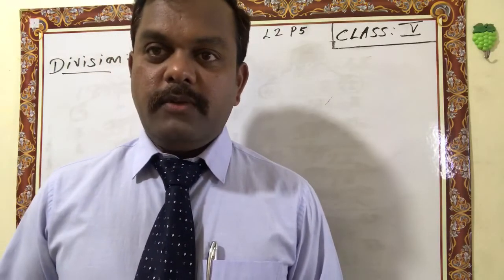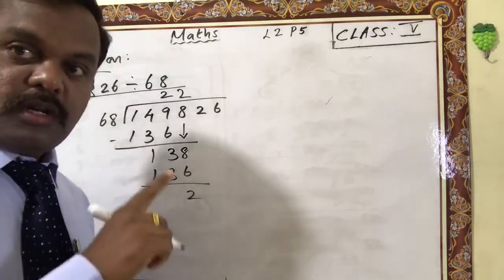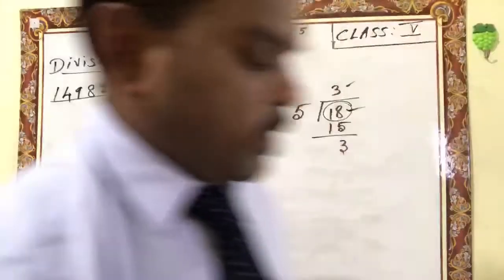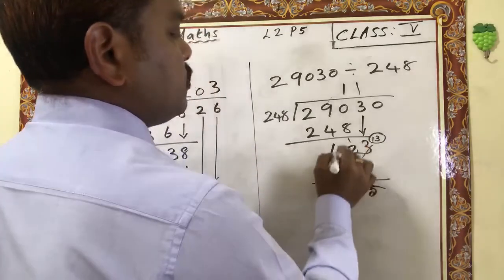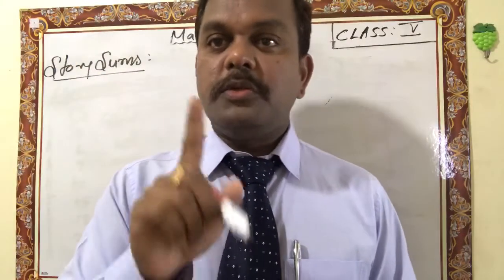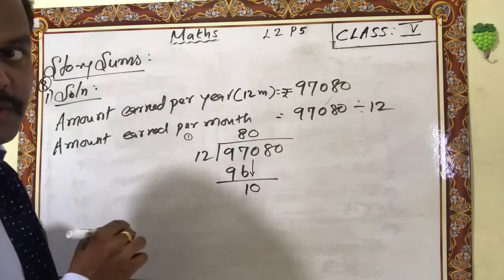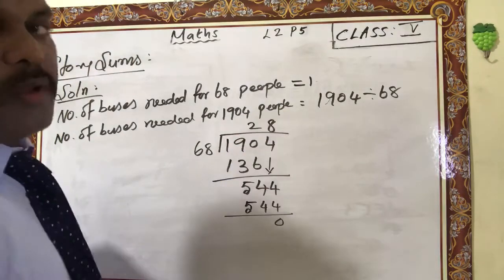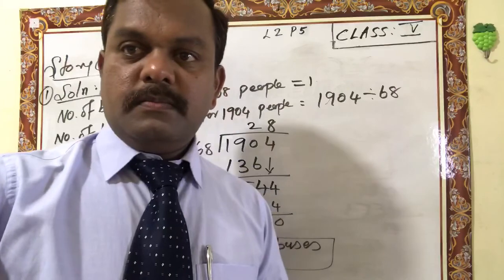Class 5 Math Operations with Large Numbers Part 5 Division by Large numbers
This video you will able to see Division by Large numbers.